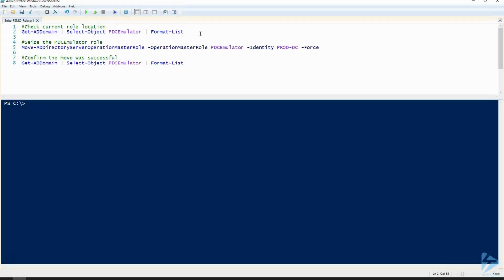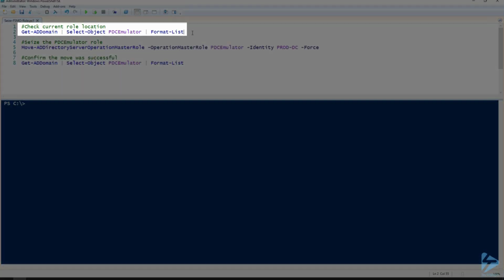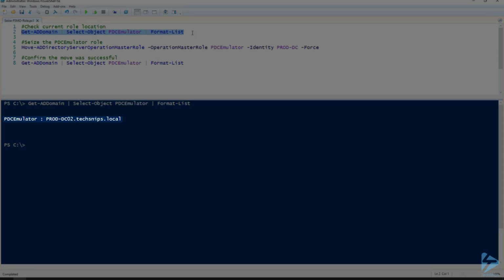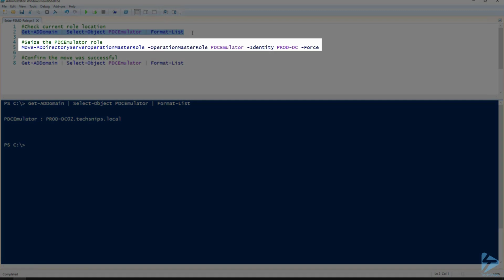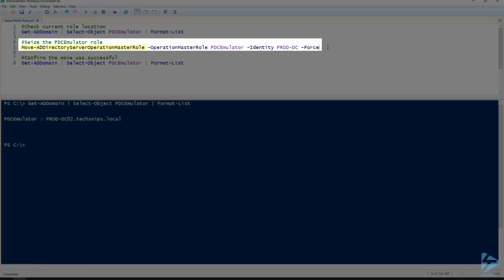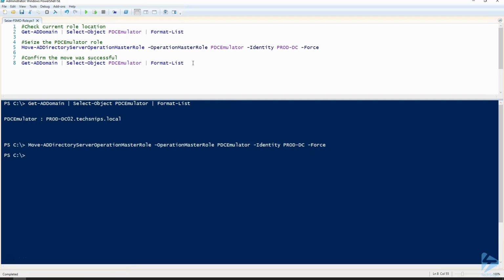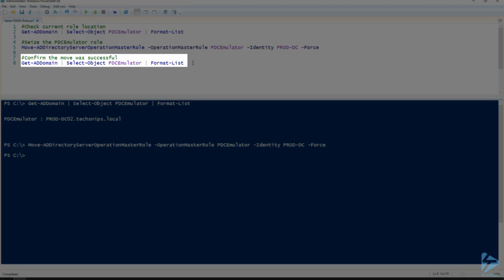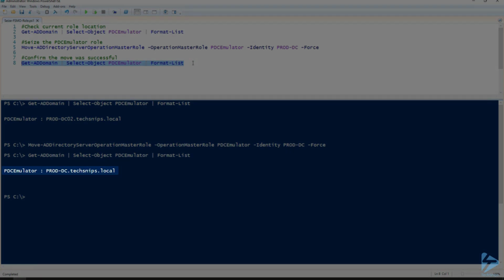How To Seize Active Directory FSMO Roles With PowerShell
There are times where one of your domain controllers may go offline, either temporarily or permanently. If it held one or more of the Flexible Single Master Operation (FSMO) roles in your Active Directory environment you will need to seize that role so that critical functions of Active Directory can continue.

While you can use the graphical tools to seize any of the five roles, it would take three different utilities and the registration of the Schema Management DLL to perform this task. This is not something you want to be spending time on during an outage of this nature. PowerShell allows you to seize one or all of these roles with a single command.